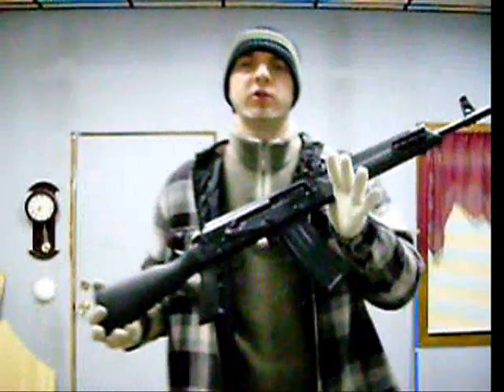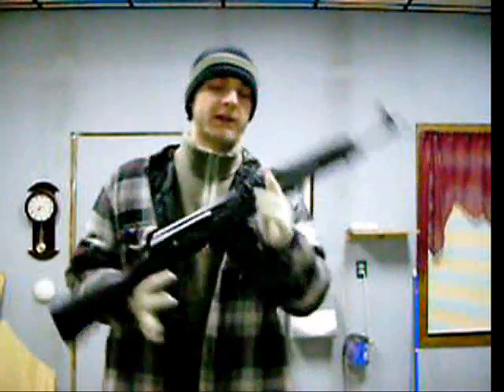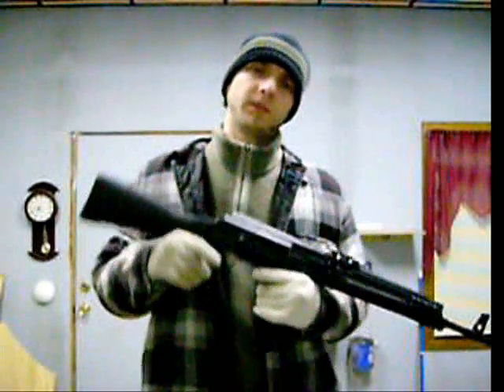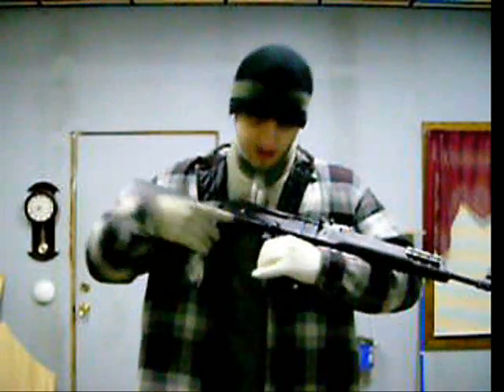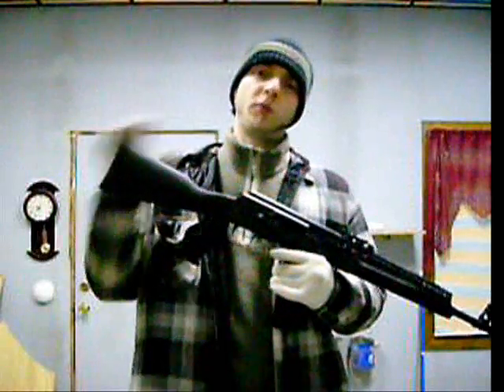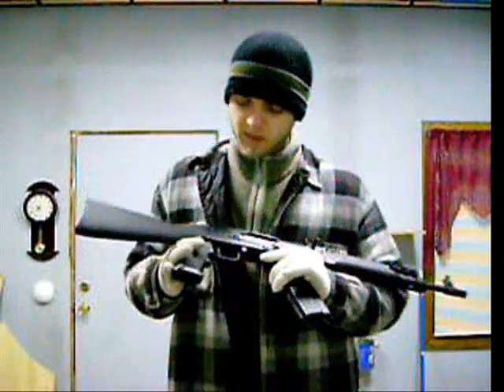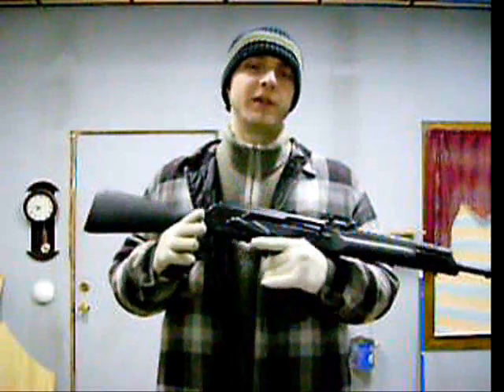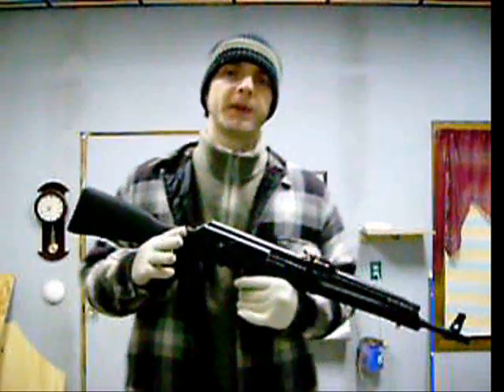Saiga 223 Firearm Review $180-$250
Reviewing a Saiga 223 / Pro's and Con's about the firearm.